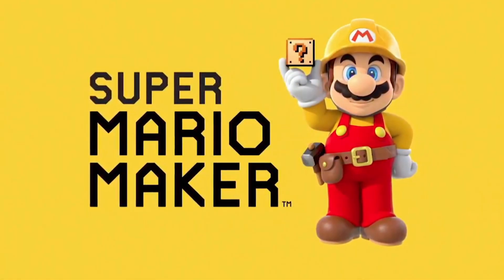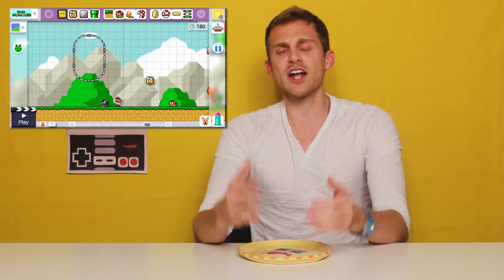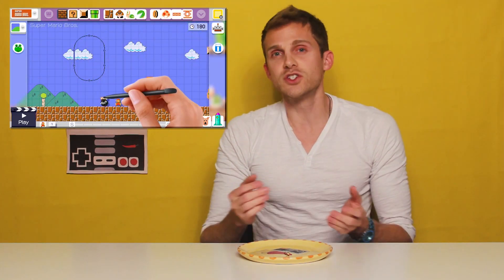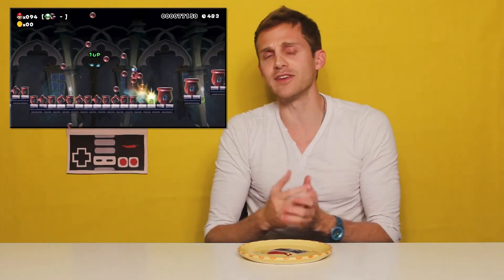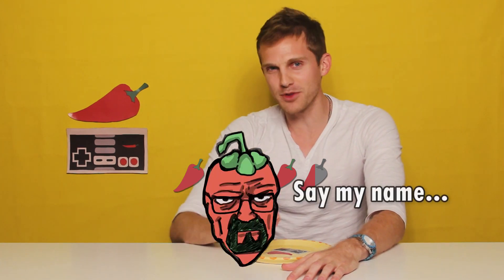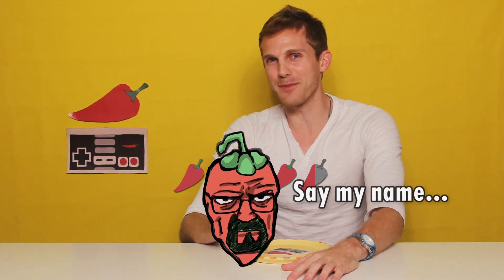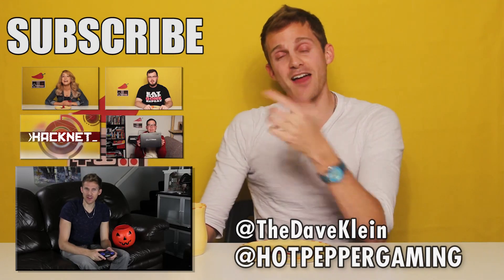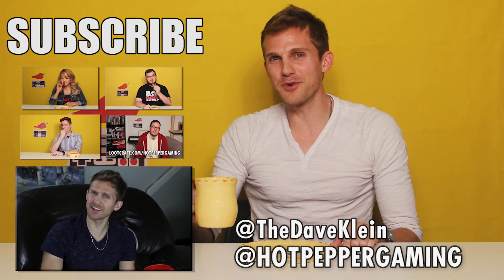Mario Maker - Hot Pepper Game Review ft. DaveControl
New year, new year, new Hot Pepper Gaming! Here's DaveControl's review of Mario Maker, directly after eating a Caribbean Red!

Hot Pepper Gaming shirts now available!

Hot Pepper Game Reviews is your only source on the internet for in-depth game reviews and also hot pepper reviews at the same time.